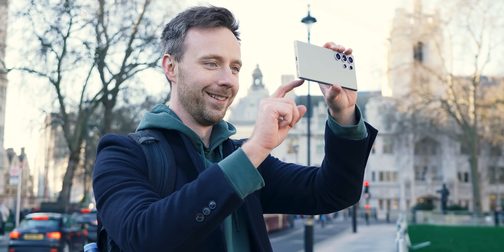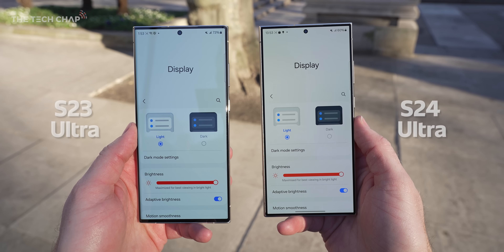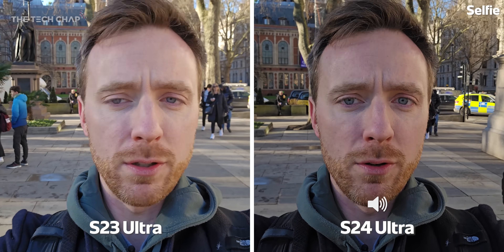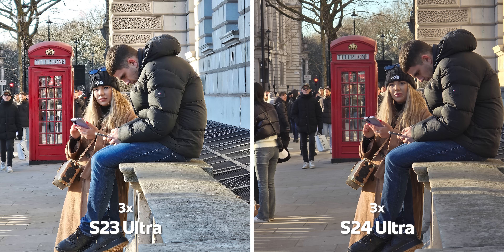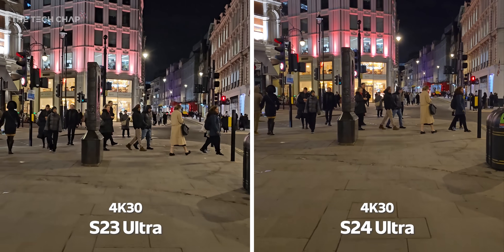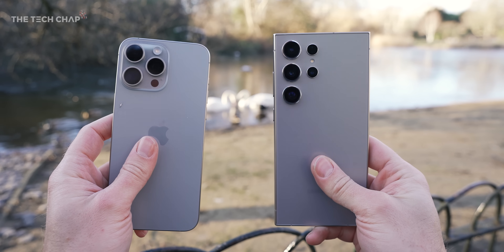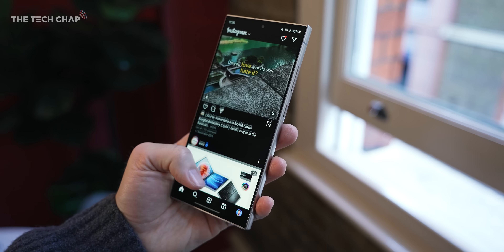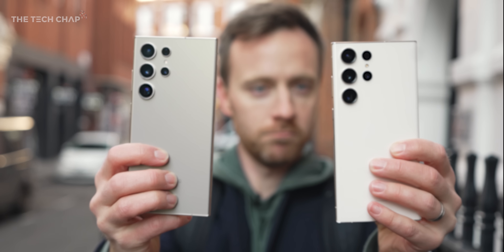Samsung Galaxy S24 Ultra - 1 Week REVIEW!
Is the Samsung Galaxy S24 Ultra worth buying? I test the camera, AI, gaming & more to find out!

00:00 72 Hours Later...
00:25 Same Old Design?
01:37 Outdoor Screen Test
02:30 Is it Faster?
03:26 Selfie Video
04:20 Camera & Zoom
06:45 Video
09:02 Shutter Speeeeed!
09:56 Ai Ai Ai
12:44 My Thoughts...